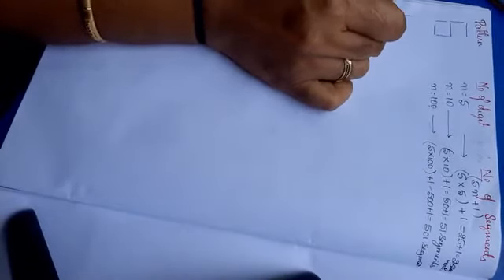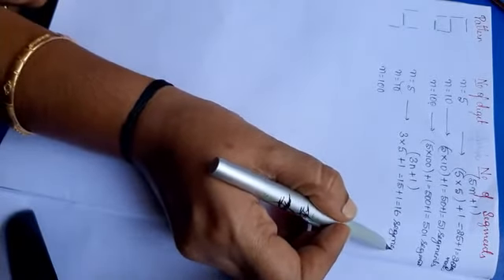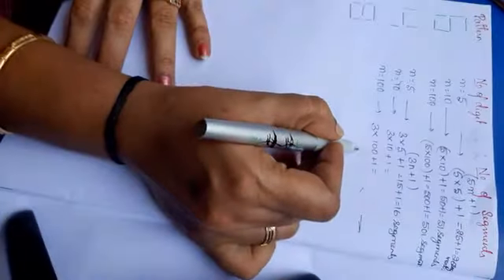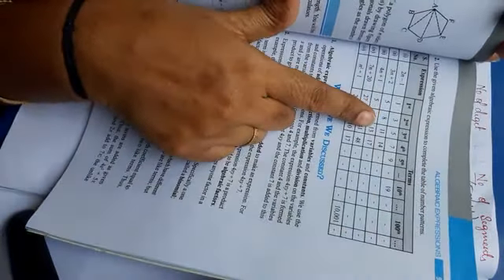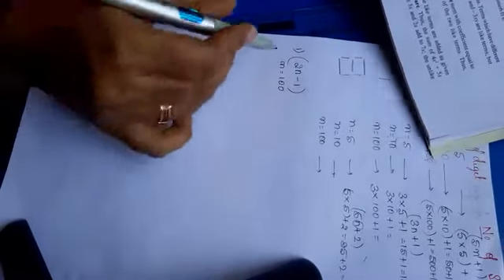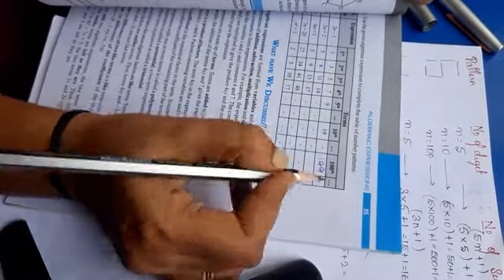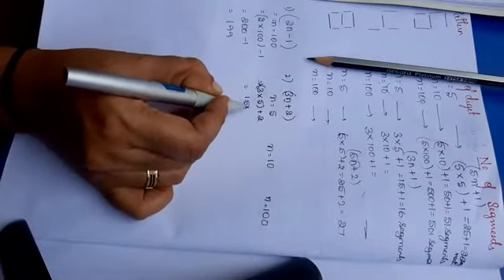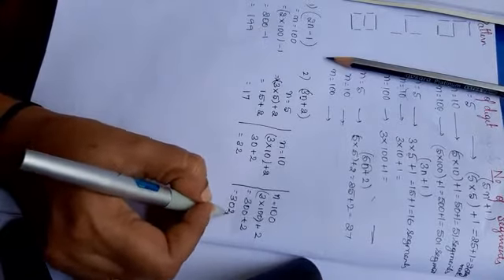Class 7 Maths Algebraic expression